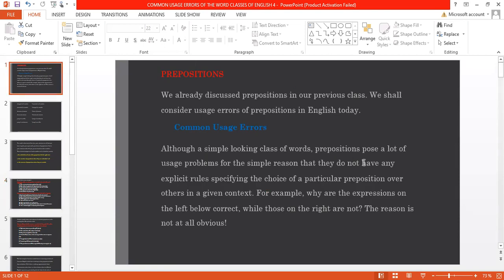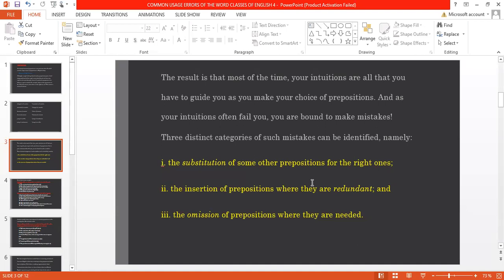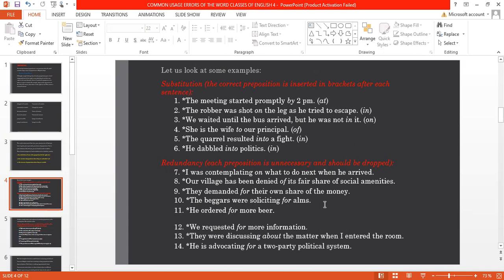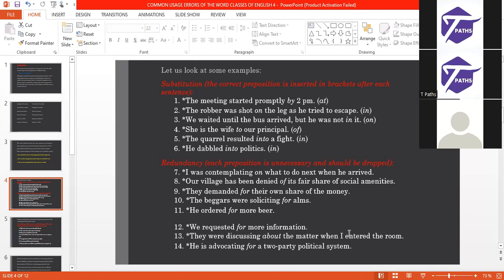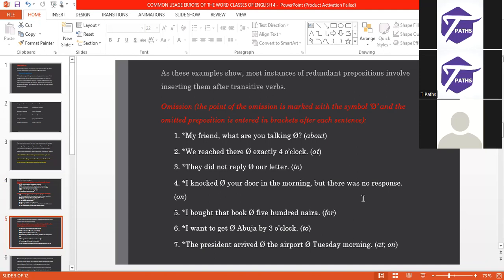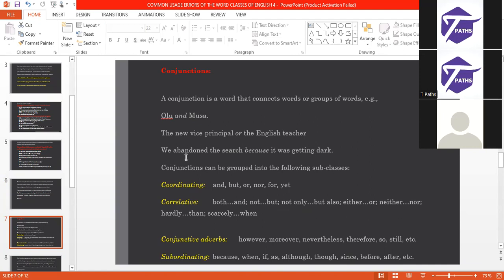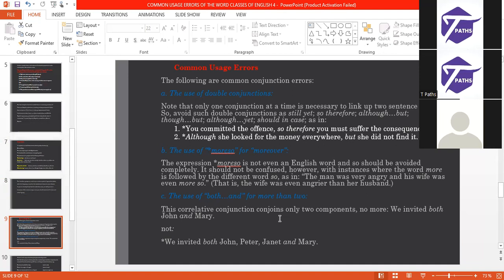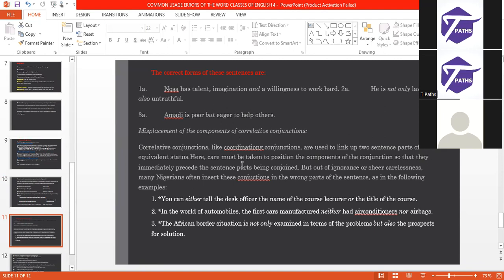UTME ENGLISH - COMMON USAGE OF ERRORS WORD CLASSES